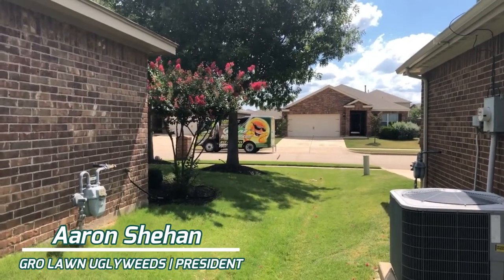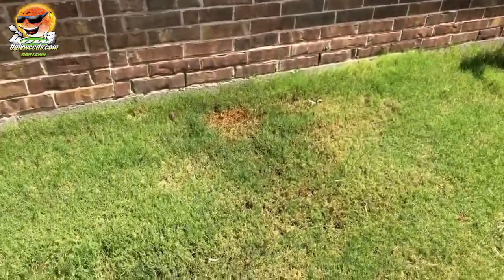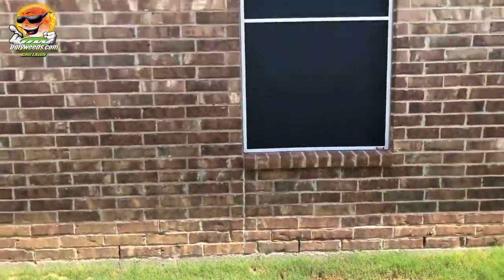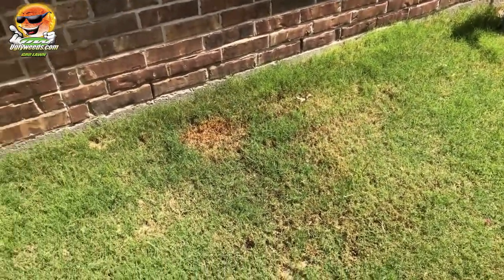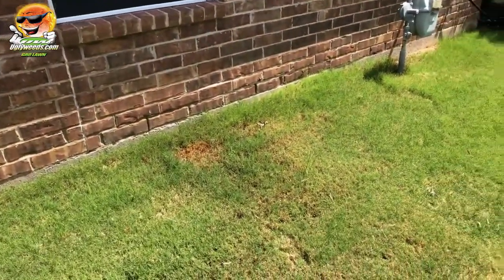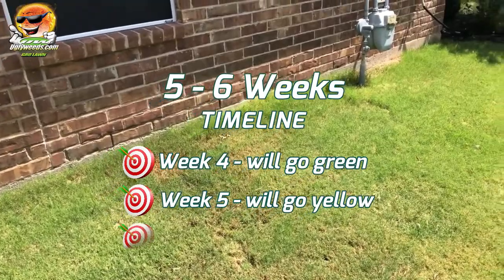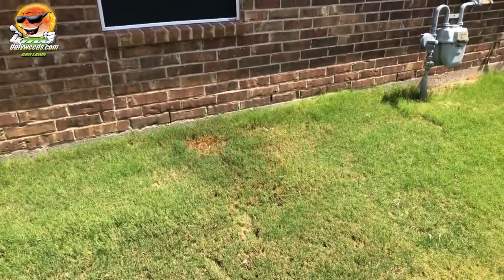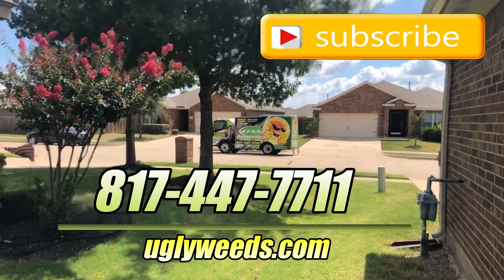Nutsedge and deadpsots in the yard - the culprit!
Hi Guys,

Nasty Nutsedge and yard deadspots - that's what this video is all about.
I'd usually go for a product called Certainty in doing spot treatment.

If you have questions in your yard, hit me up and I’ll do my best to address them may it be through another video, DM's/PM's or simply through comments section down below

Please be sure to check my collection of videos to get tips and best practices in maintaining your yard.

Gro Lawn Uglyweeds – your weed control expert is dedicated to help you achieve a greener, healthier and more weed free lawn.

Best,
Aaron